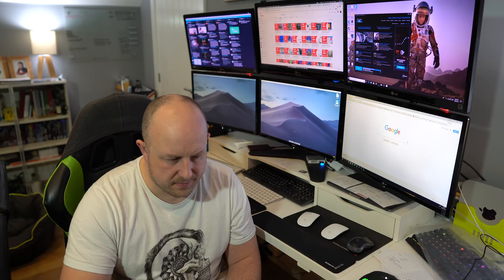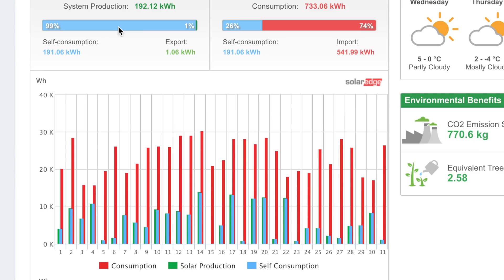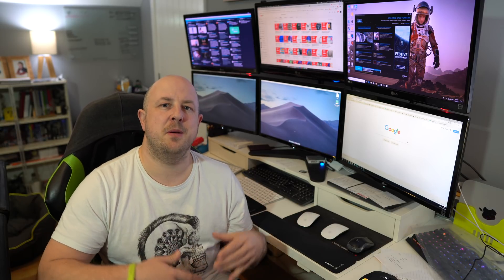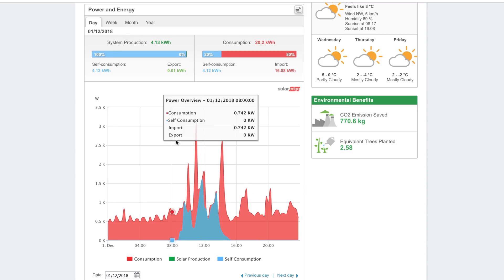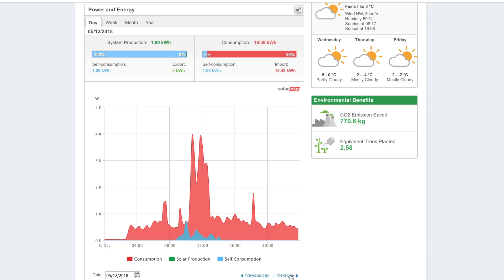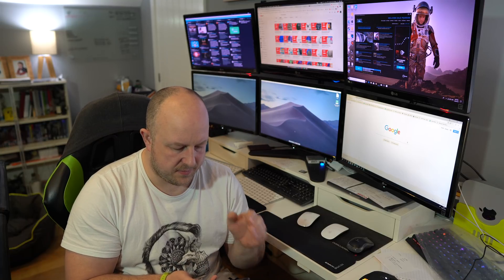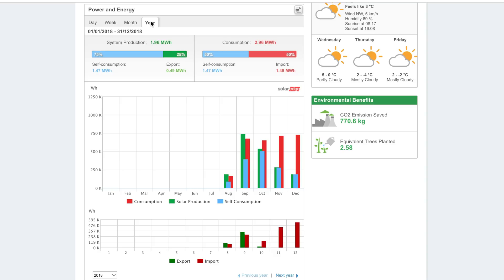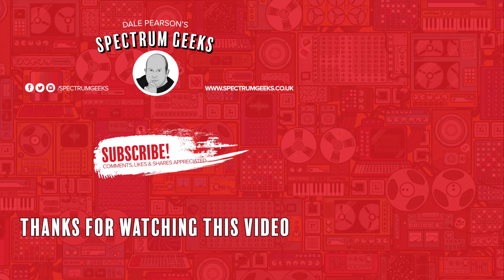Decemeber 2018 Solar Stats - Good Energy FiT and Octopus Energy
December has been a dark and misserable month, so not alot of day light, but with the Christmas holiday season and very cold days, consumption has been high.
I have also submitted my first FiT numbers, and waiting on a smart meter install from Octopus Energy to move to the Go Tariff and get Economy 4 electricity rates.

Join Octopus and get £50 credit - share.octopus.energy/noble-bloom-324